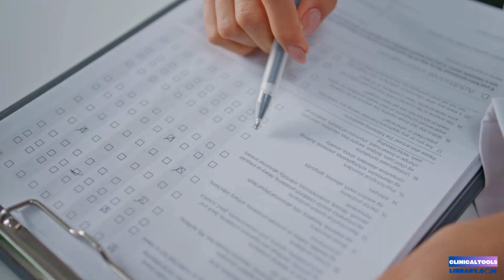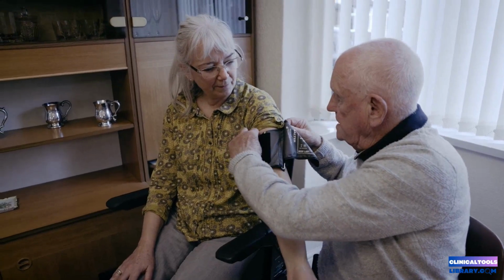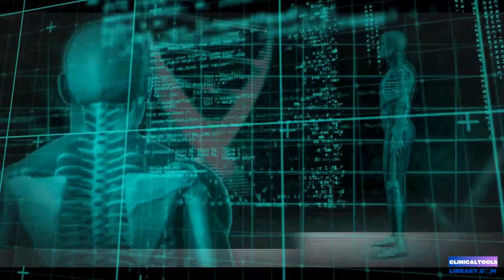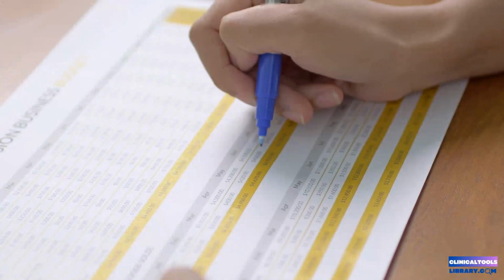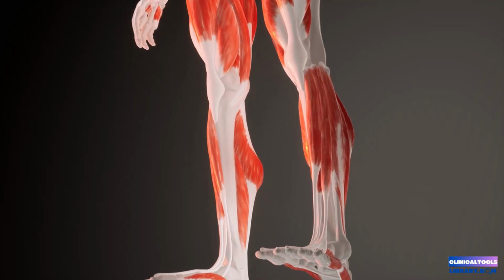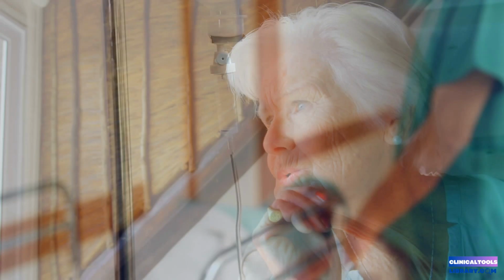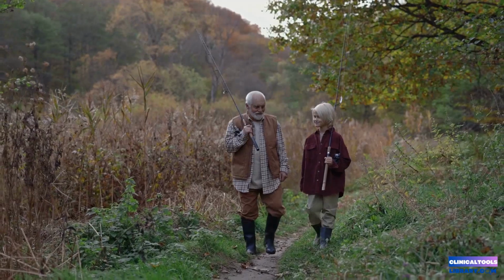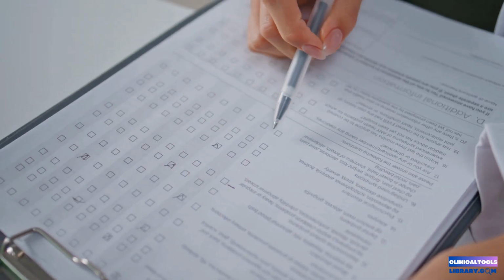Fried Frailty Phenotype - Complete Guide (Purpose, Scoring, Validation & PDF)